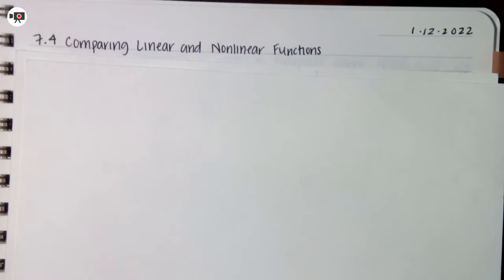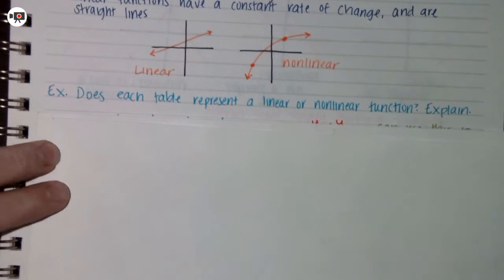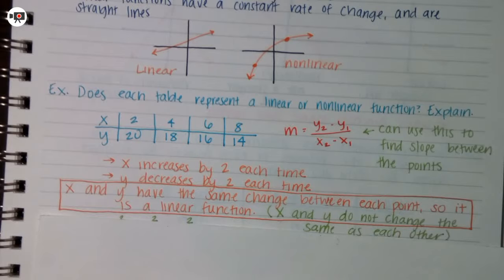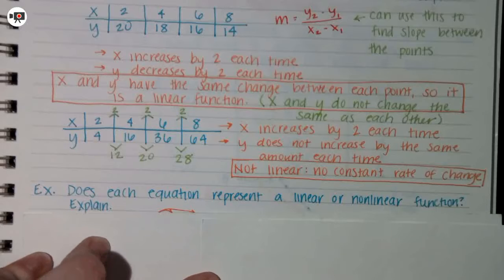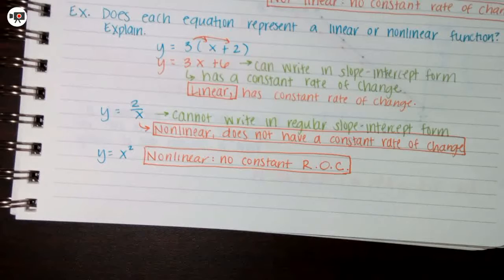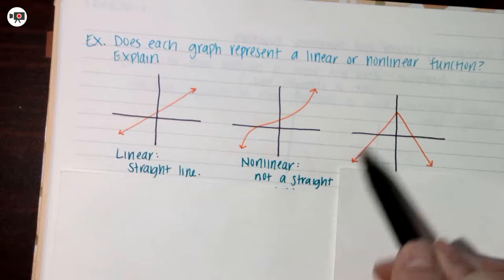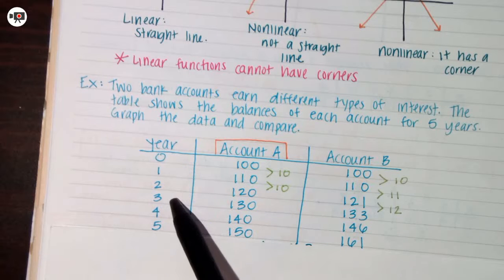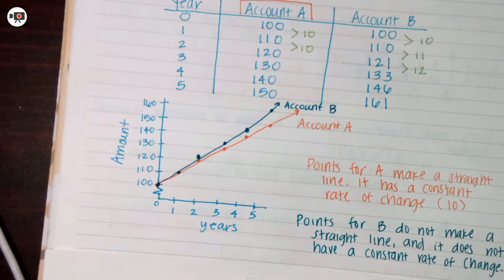7.4 Comparing Linear and Nonlinear Functions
7th Grade: 7.4 Comparing Linear and Nonlinear Functions